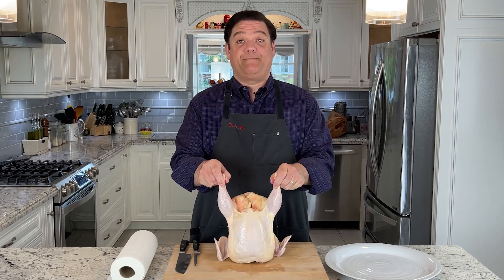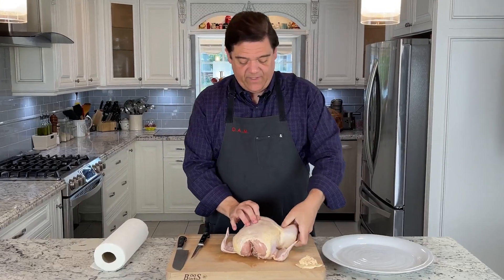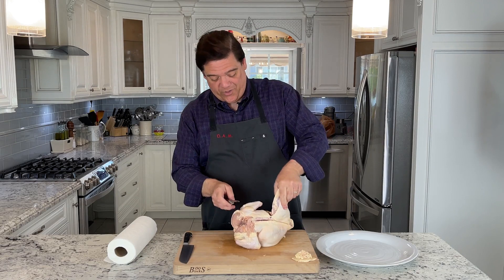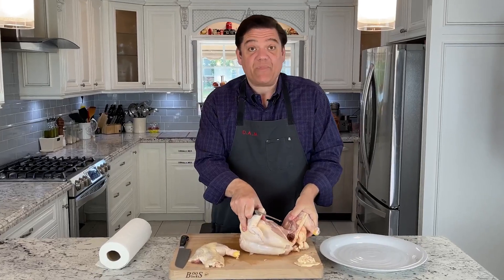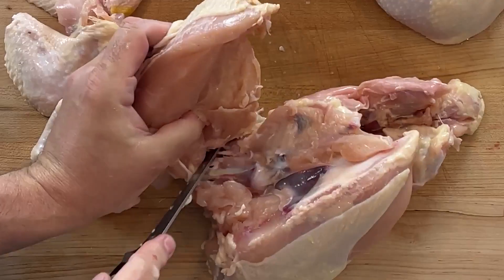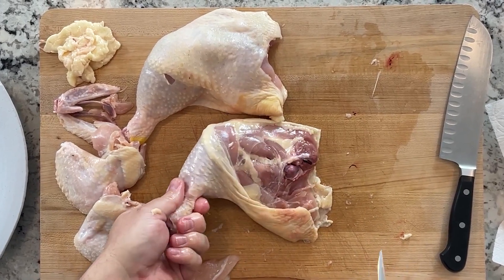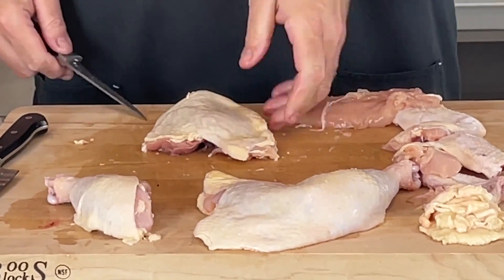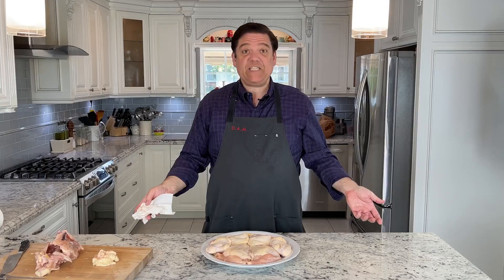How to Cut Up a Chicken Fast and Easy -- DAM That's Good!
HOW TO CUT UP A CHICKEN

Some people prefer dark meat. Many only choose white meat. And depending upon the recipe one is making, breasts, wings, drumsticks or thighs must be purchased pre-cut in quantity. But there’s more to cutting up your own chicken than just saving money (i.e. having an anonymous butcher do it for you in some industrial facility.)  You end up getting so much more from this universal bird; homemade stock from the bones, flavor-packed schmaltz (rendered fat) and of course, cracklings…the “leftover” results from rendering down all that excess skin. If you’ve never had homemade cracklings, you don’t know what you’re missing. As you can see, NOTHING goes to waste!  But, I digress…

No matter the terminology you’re most comfortable with, there are several methods to cutting up, breaking down, fabricating or otherwise disjointing a whole chicken. In this quick episode I’m going to show you the easiest and most versatile way to cut up a chicken and take that bird down to its puzzle parts.  You’ll learn to see chicken (or any poultry or fowl) in a completely new way; how nature has conveniently provided it with dotted lines, as it were. At some point I’ll make another episode that will show variations on breaking down a chicken depending on its use, but for this one, take that bird out of the fridge, grab a really sharp boning knife and let’s get to it!

DOWNLOAD RECIPE
Technique only. No recipe.

TIMESTAMPS:
00:00 Intro
00:32 How to cut thighs & legs off a chicken
01:38 How to cut wings off a chicken
02:07 How to remove the chicken tender from the breast
02:33 How to separate the thigh from the leg

WHAT YOU’LL NEED:
GIVE IT A WHIRL: